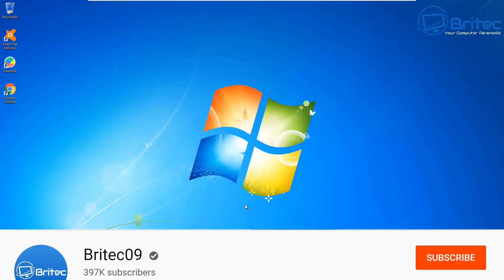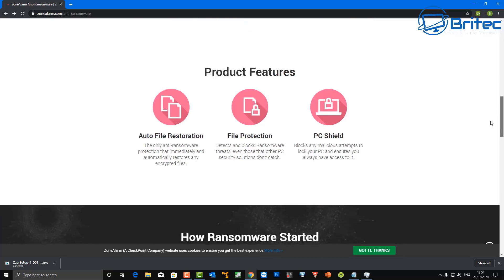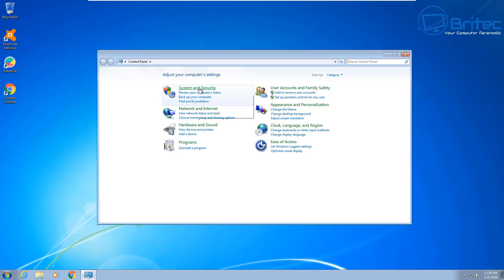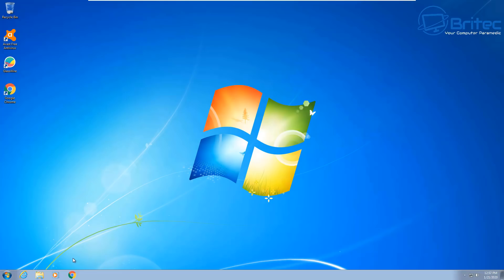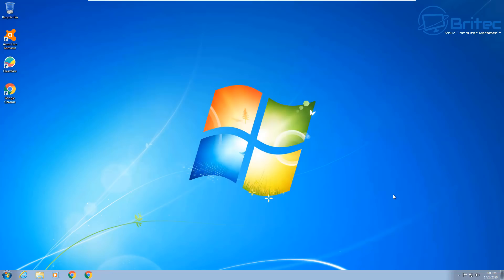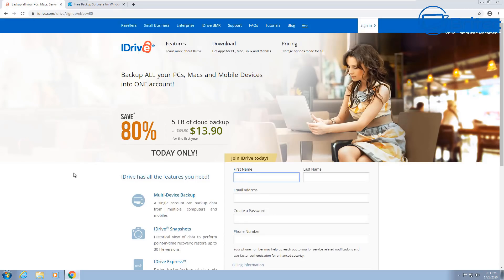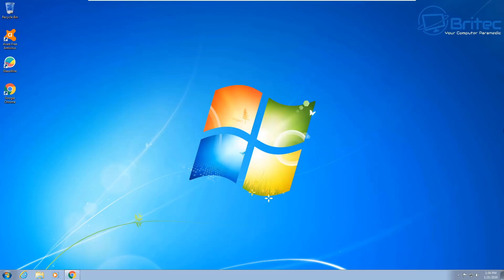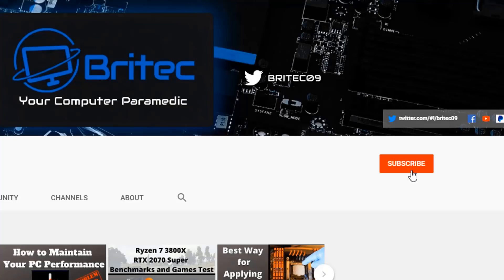How To Make Windows 7 Safe to Use in 2020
10  steps to securing Windows 7
Microsoft dropped support for Windows 7 on January 14th 2020. Some People really like Windows 7 and don't want to upgrade to Windows 10 or change to another operating system. So what can you do to keep using Windows 7 safely after support ends? I will show you a bunch of things I recommend you do to stay safe online using Windows 7.

1. Make sure Windows 7 is fully updated.

2. Use Anti Ransomware Software.

3. Use Standard User Account

4. Change User Account Control to MAX settings

5. Use Anti-Virus / Anti-Malware Software
You can use others like: Avast, Kaspersky, Eset, Avira

6. Use Secure DNS Server
Open DNS Family Shield is a great choice fro maximum protection

7. Use Hard Drive Encryption
Bitlocker or Veracrypt

8. Backup Computer Data

9. Use A Firewall

10. Patch Everything